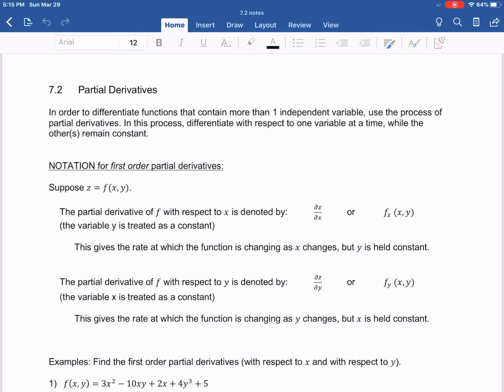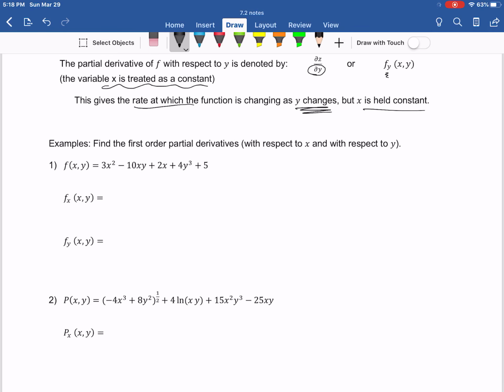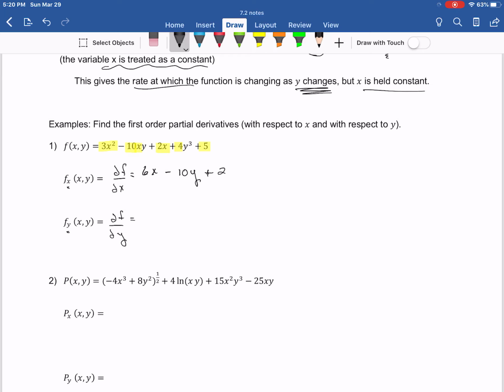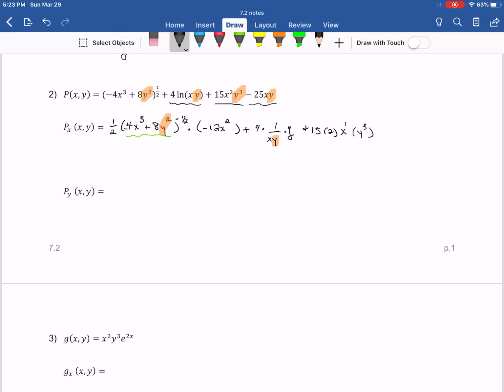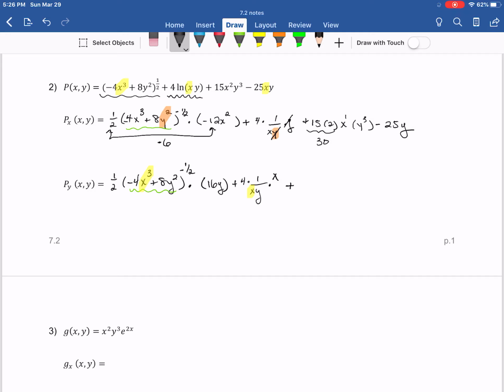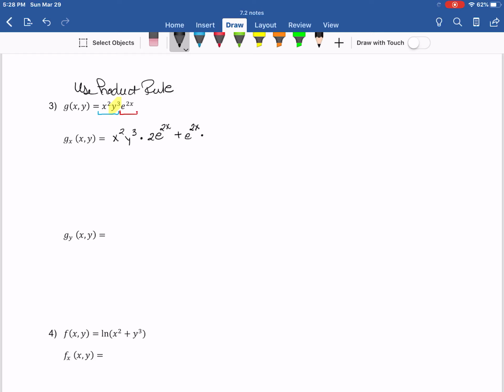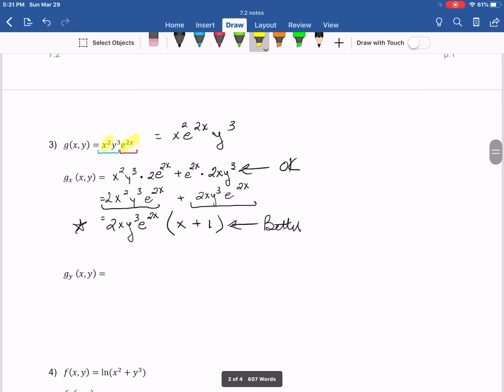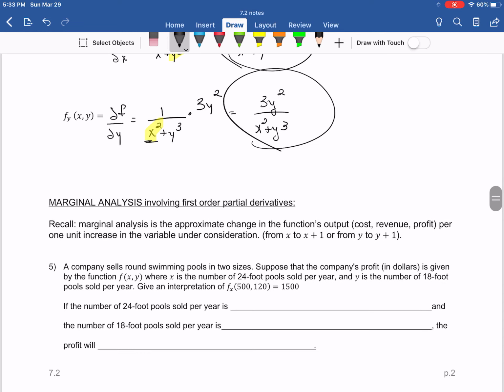7 2 notes part 1